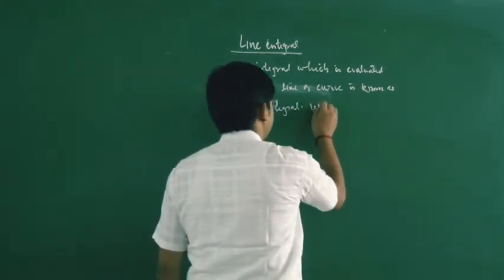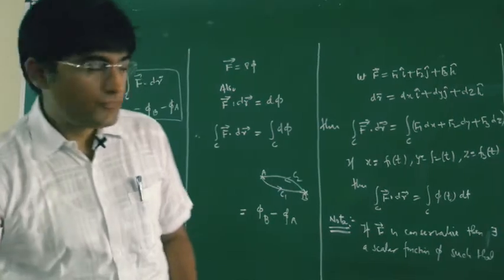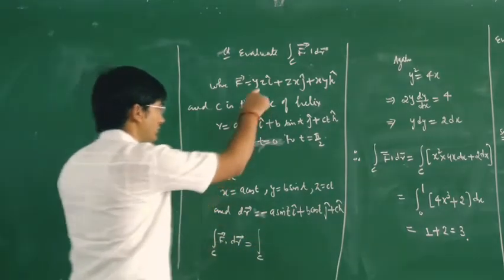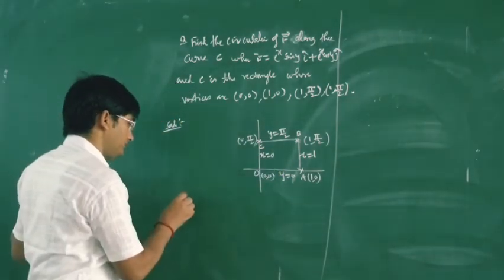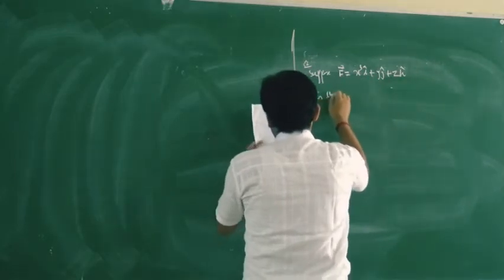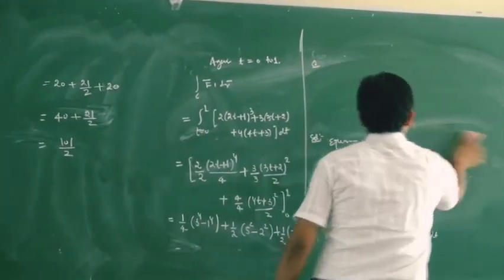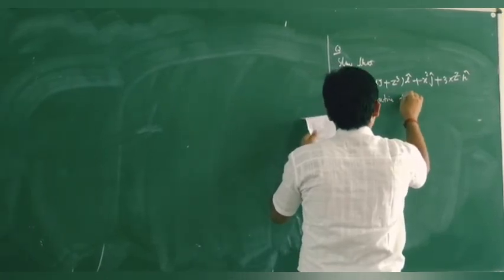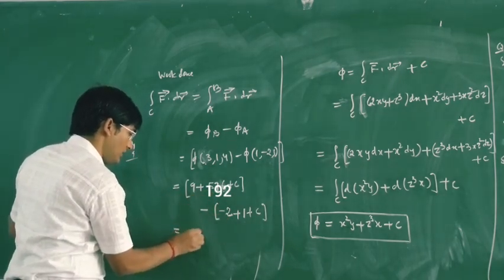Vector Calculus|Line integral|Problems and Solution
In this lecture I will solve problem based on Line integral. For other lecture videos click on the following links:

Vector Calculus